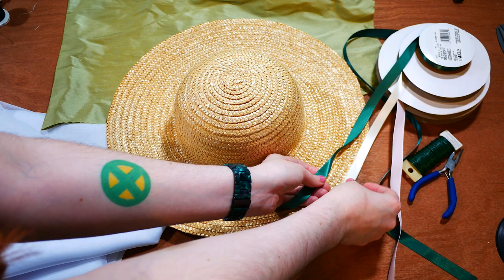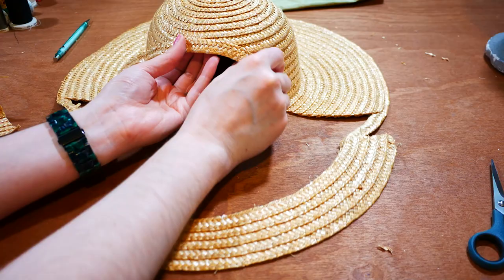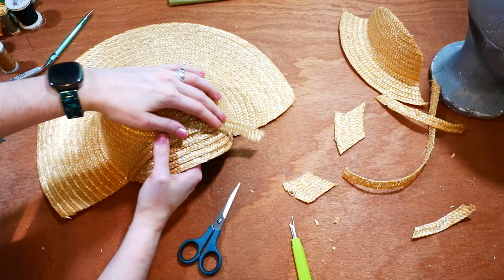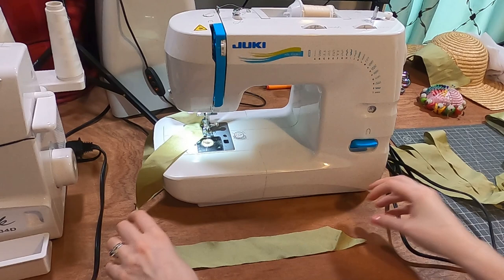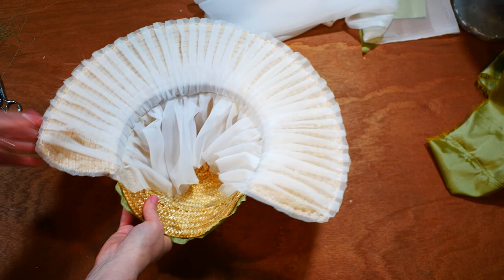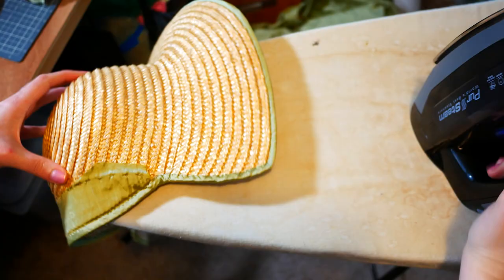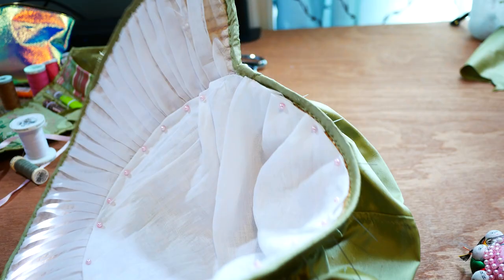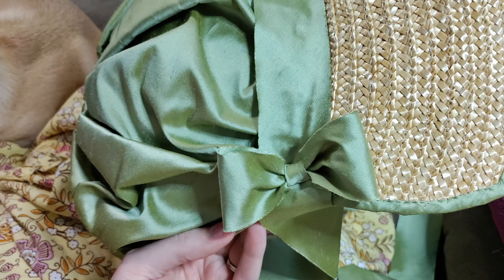Making a Regency Silk Bonnet from a Straw Hat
I make a Regency/Jane Austen era bonnet using a straw hat and green silk fabric scraps from my sleeveless Spencer project.

I love finding uses for expensive fabric scraps, this is a great project for less than a yard of fabric, and you can create accessories that match your outfits!